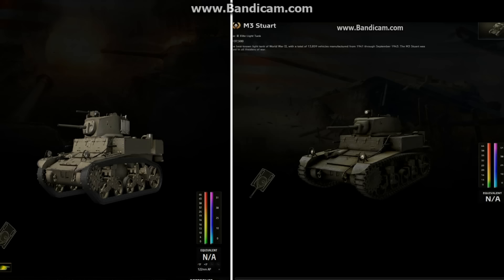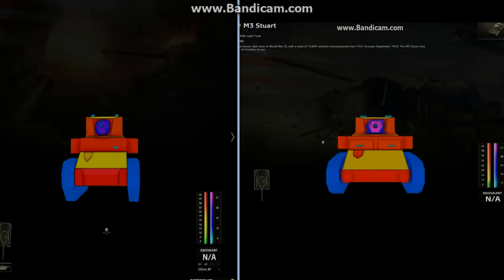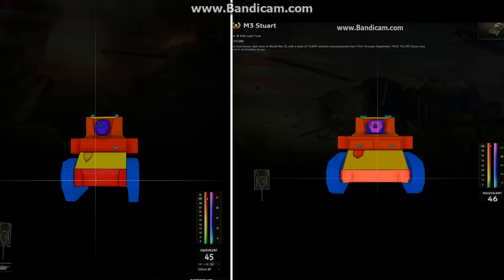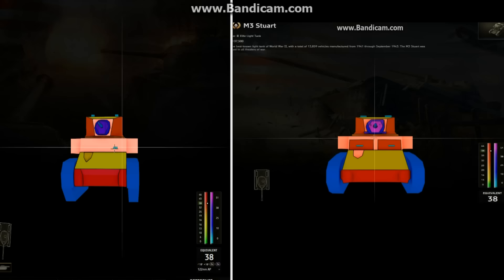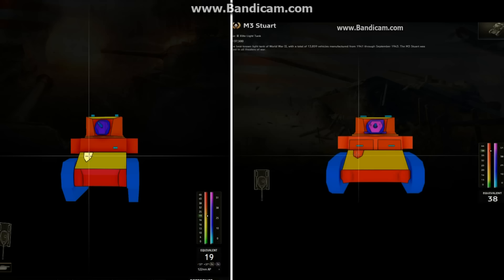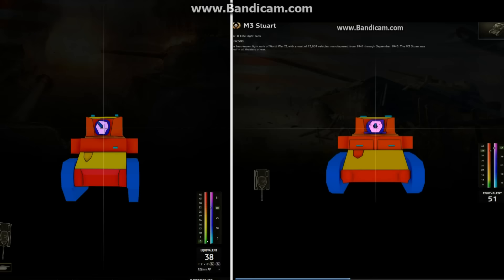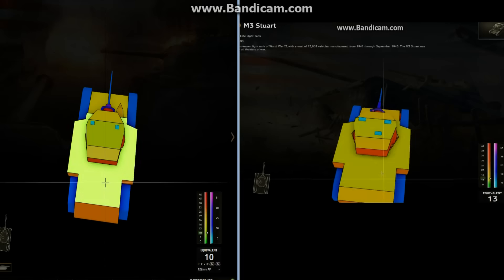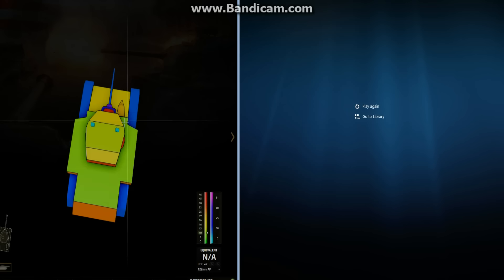M3 Stuart armour update patch 9.12 World of Tanks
M3 Stuart armour update